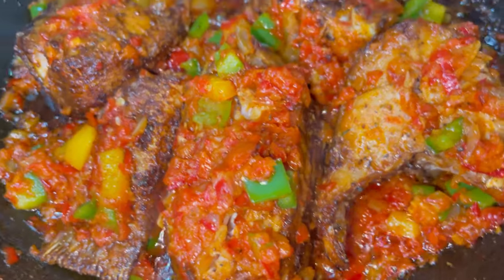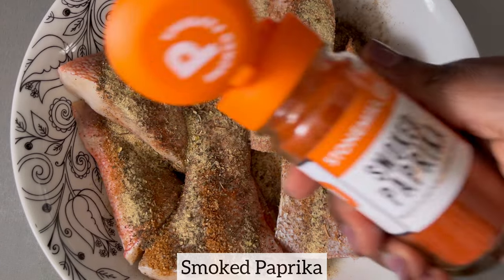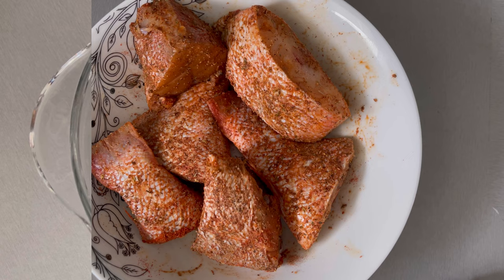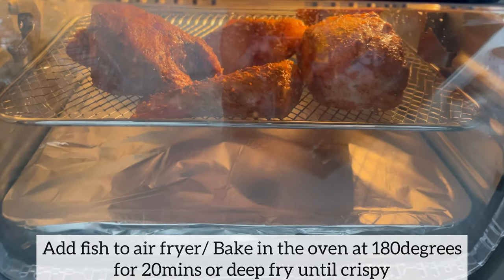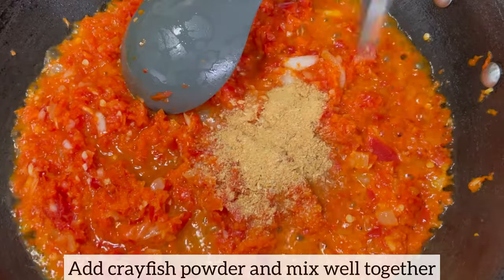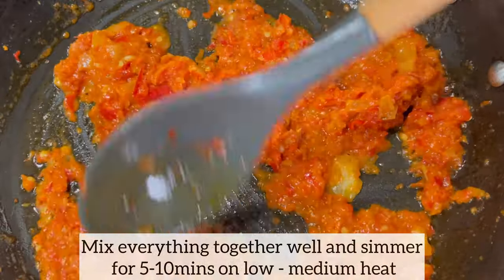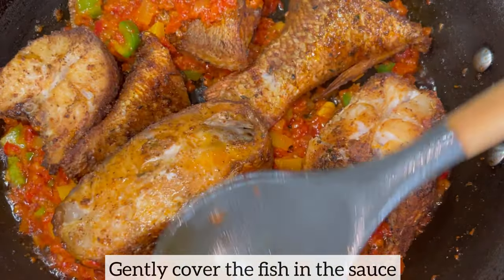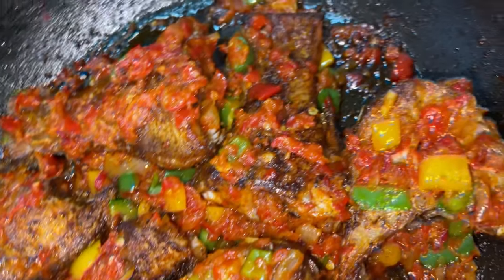PEPPERED FISH RECIPE || NIGERIAN PEPPERED FISH || BEE'SKITCHEN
If you love fish, you will certainly love this peppered fish recipe. The fish is air fried and cooked in this delicious red bell pepper sauce.
INGREDIENTS TO SEASON FISH :
* 6pc Red Snapper
* 1/2 Tsp Fish Seasoning
* 1/2 Tsp Black Pepper
* 1/2 Tsp White Pepper
* 1/2 Tsp Mixed Herbs
* 1/2 Tsp Smoked Paprika
* 1/2 Tsp Garlic Granules
* 1/2 Tsp Denful All Purpose Seasoning
* 1/2 Tsp Himalayan Salt
* 1 Tsp Olive Oil

INGREDIENTS FOR SAUCE:
* 3 - 4 Garlic Cloves
* 3 Scotch Bonnets
* 2 Whole Red Bell Pepper
* 1/2 Diced Medium Onion
* Vegetable Oil
* 1 Tsp Crayfish Powder
* 1/2 Tsp Ground Cumin
* 1/2 Tsp Ground Coriander
* 2 Tsp Jumbo Crayfish Flavouring Stock
* 1/2 Tsp Smoked Paprika
* 1/4 Diced Yellow and Green Bell Pepper
OVEN TEMPERATURES:
180 Degrees / Gas Mark 4 / 350 Fahrenheit
Musician: iksonmusic